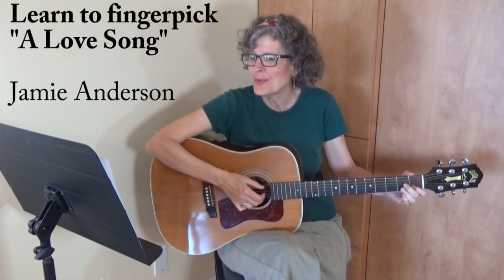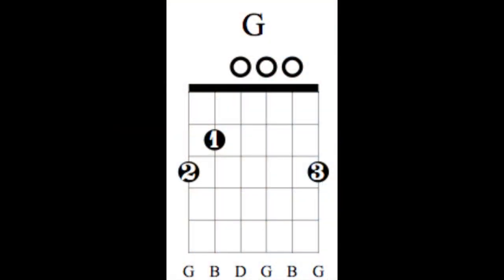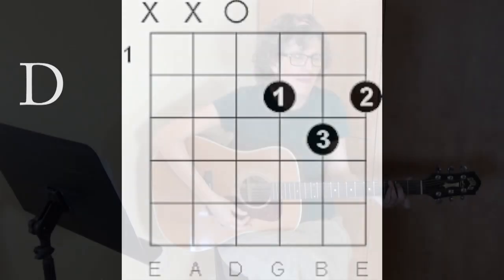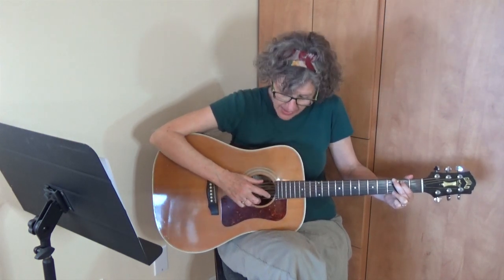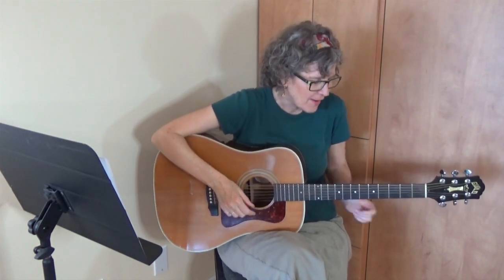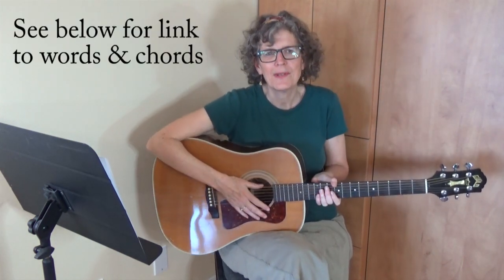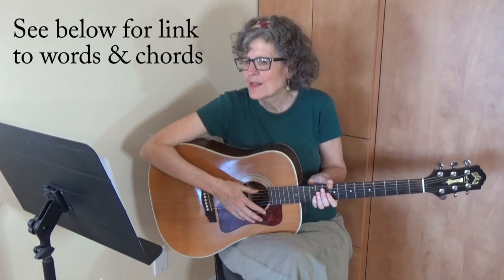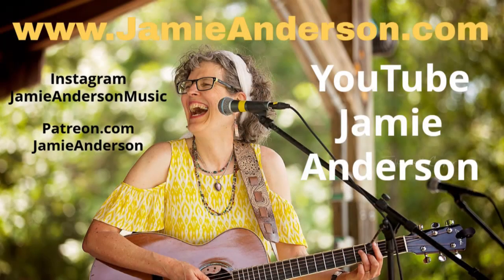How to fingerpick "A Love Song"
0:00 intro & overview
0:46 chords & chord diagrams
1.26 fingerpicking pattern
3:12 song